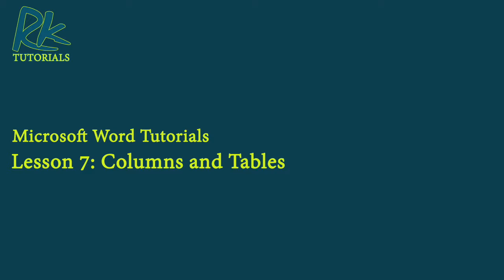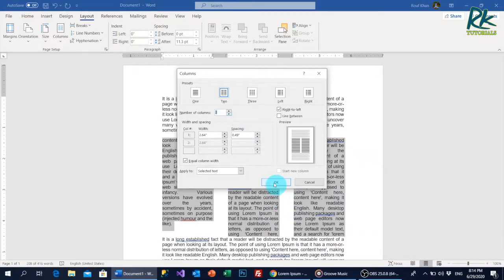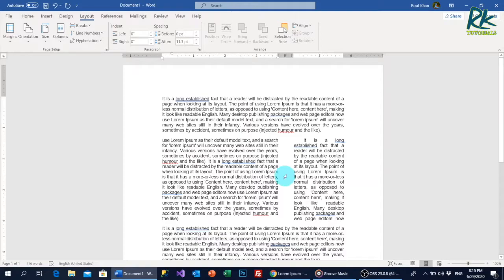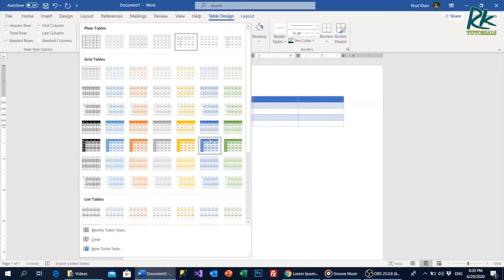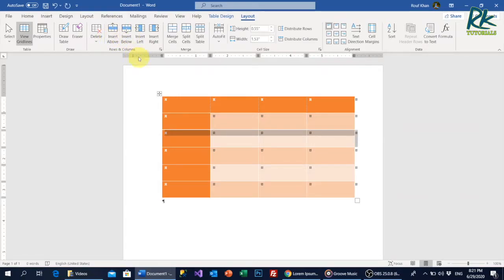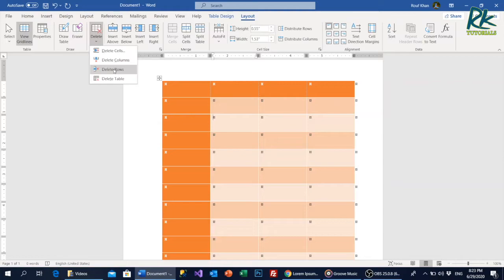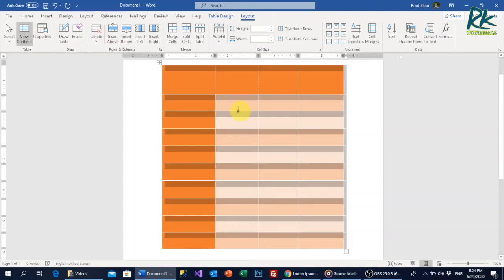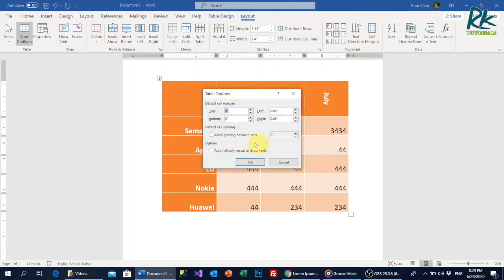Microsoft Word Tutorials - Lesson 7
How to work with Columns and Tables in Word?